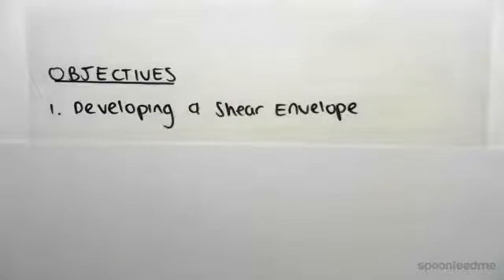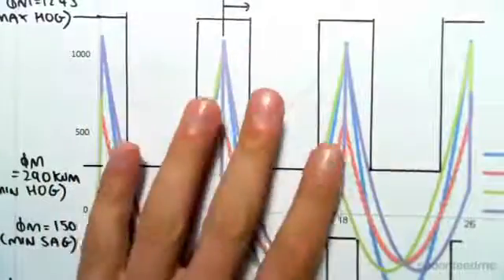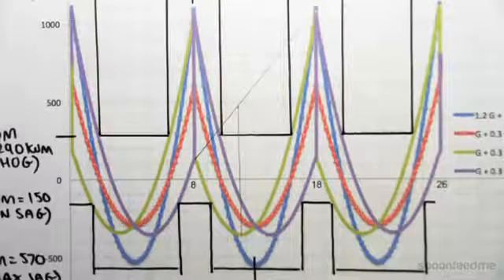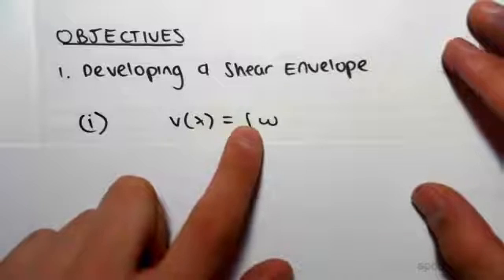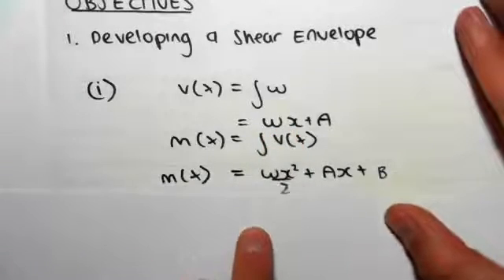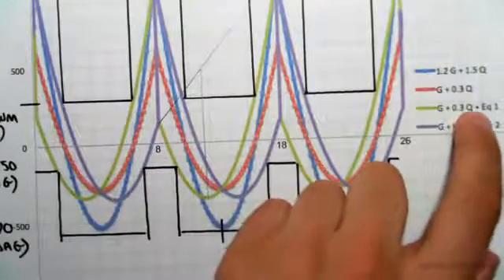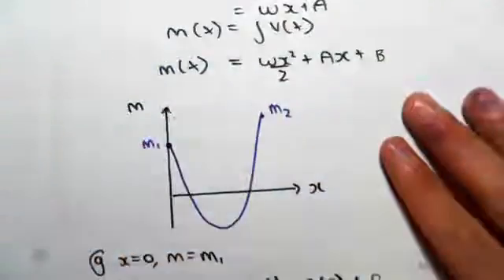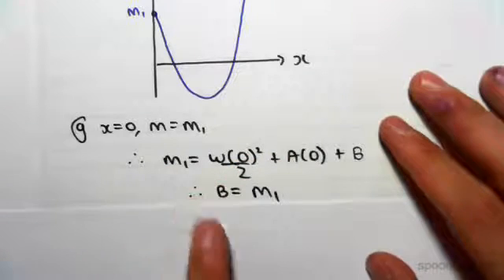Beam Design Example: Shear Envelope (Part 1) | Reinforced Concrete Design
for more FREE video tutorials covering Concrete Structural Design

Everything demonstrated so far in this video series basically works out on design bending moment and reinforcing requirements; now from this video onward it is going to look at the design of shear force with the objective to clear the concepts by developing a shear envelope. First part of the video shows the free body diagram representing the different lengths of sagging & hogging; subsequently shows the earlier described bending moment diagram. Next, the video demonstrates the fact that shear force diagram might not be given while doing an example.

Moving on, the video step by step elaborates how to develop shear force diagram from the bending moment envelope for a given load condition and finally sketches out the shear force diagram for the considered load condition. It is required to have a shear force diagram first for different load combinations to develop a shear envelope.